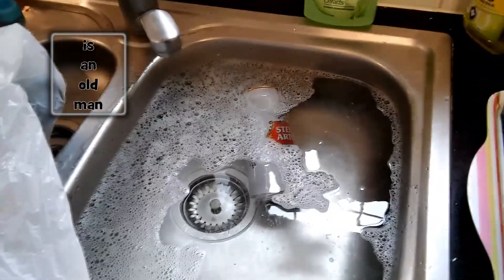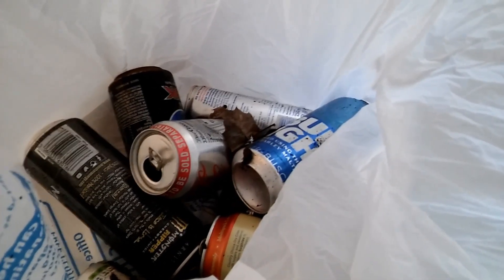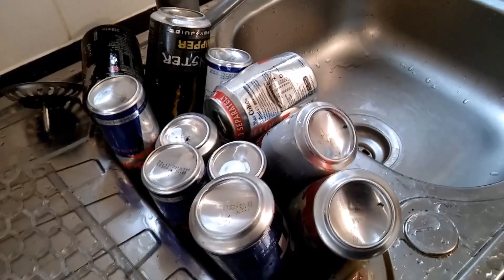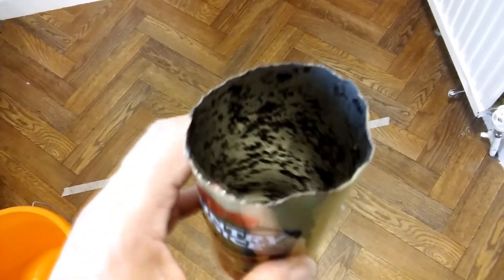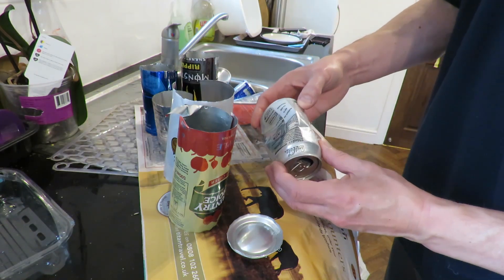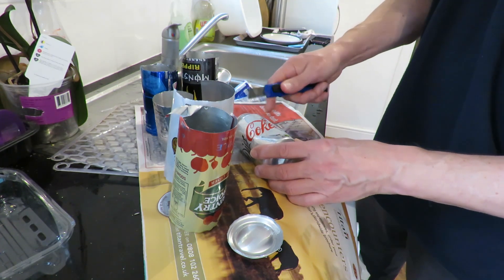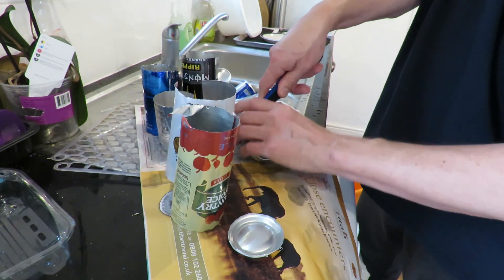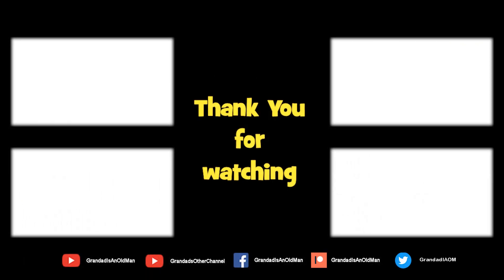Scavenging aluminium drinks cans for pop pop boats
Usual Components
Aluminium tube
Aluminium drinks can
Candle or tea light
BluTack
Two part epoxy resin
Plastic bottle

Water in the boiler is turned to steam. The steam has a greater volume than the water so it pushes out of the boiler and down the tube. In the tube it cools, condenses and contracts so it is drawn back into the boiler and the process repeats. The action of the steam pushing into the tube pushes the existing water in the tube out the back and that drives the boat forwards. When the steam cools it condenses and contracts so the external pressure pushes the water back up the tube.